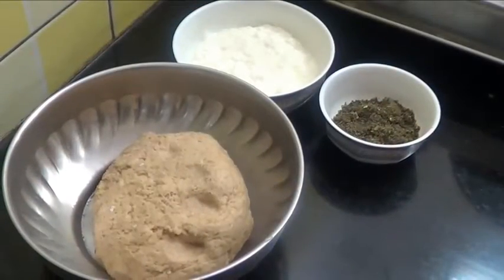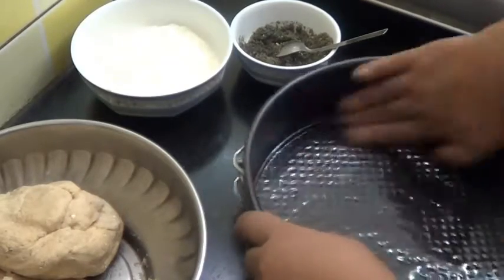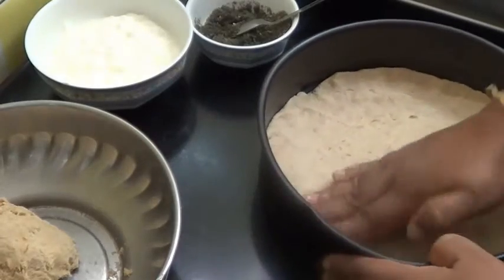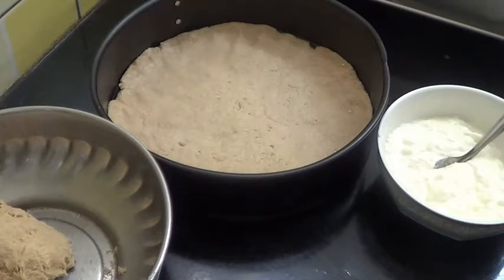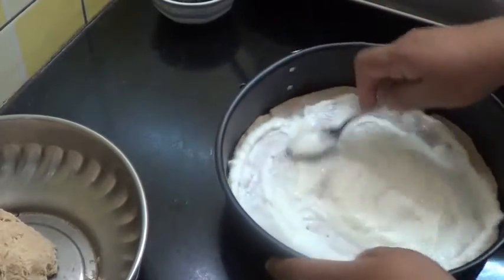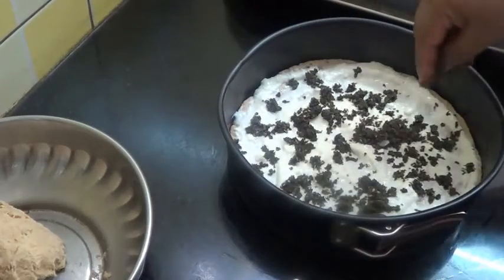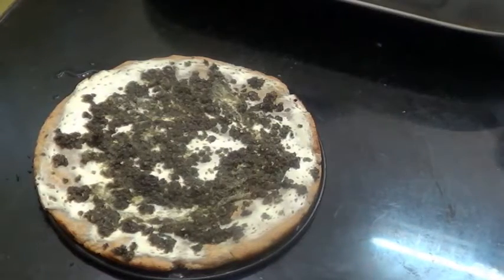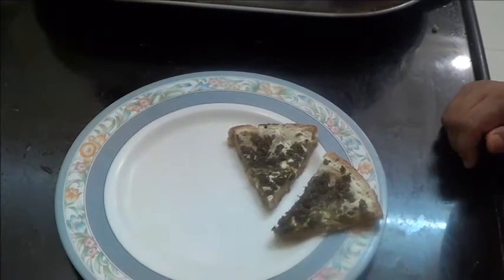Labneh Za'atar Recipe (Arabic Recipe)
Labneh is hung curd that is spread on bread and then zaatar is sprinkled on it.Zatar is a middle east herb spice that is toasted and then blend coarsely. Ingredients like sesame seeds, marjoram, thyme, cumin, oregano, sumac and sea salt are used in making zaatar.. Each country has its own unique style of za'atar, and each family develops their own mix. Traditionally, it is sprinkled on labneh (yogurt cheese) with olive oil and served with warm bread.  • 1 tablespoon sesame seeds
• 1 1/2 tablespoon dried marjoram
• 1 teaspoon dried thyme
• 1/2 teaspoon coarse sea salt
• 1/2 teaspoon paprika
• 1/2 teaspoon cumin
• Coarse sea salt (optional)